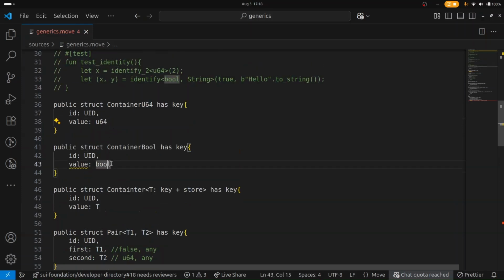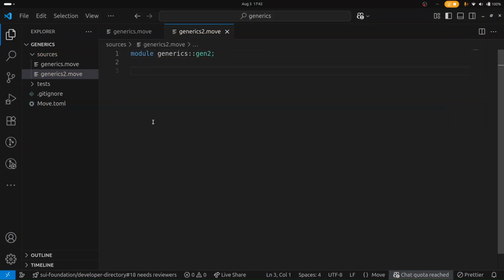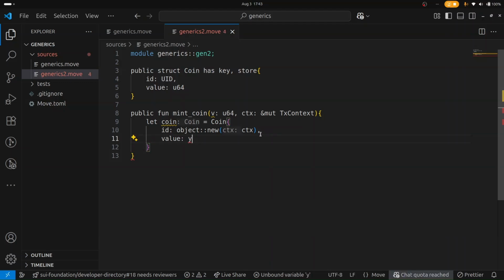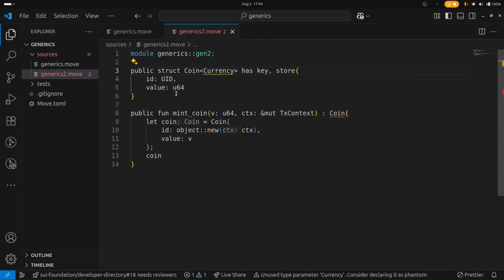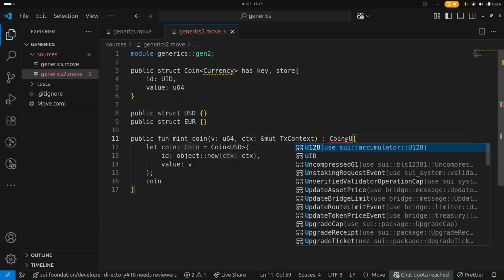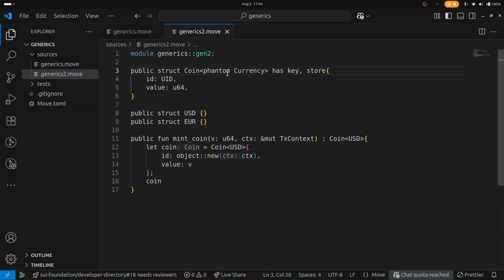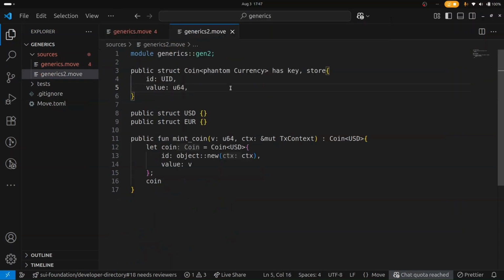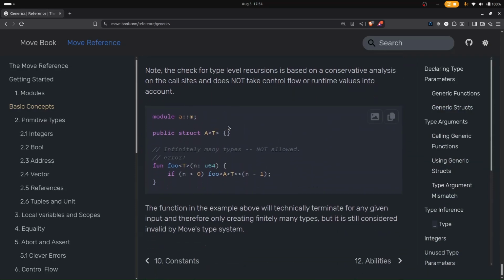Sui Move Smart Contract Development 2025 Tutorial 20b - Generics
Learn how Generics works in Sui Move with real examples. From basic match syntax to advanced use cases—level up your smart contract skills fast!